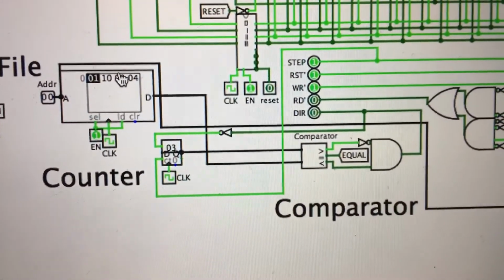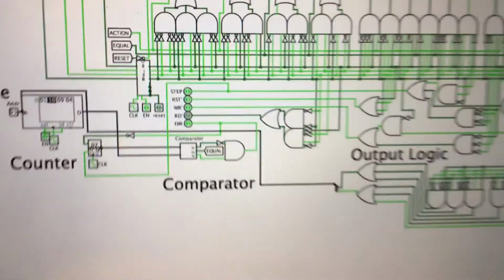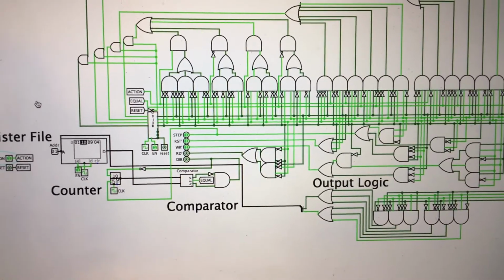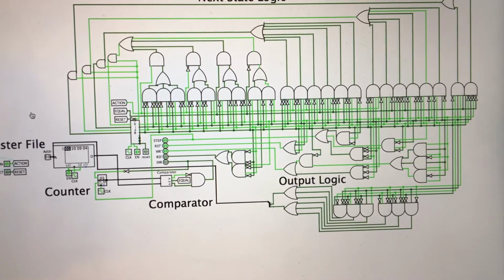DSF Robot Arm FSM